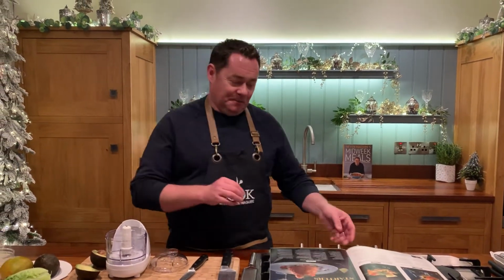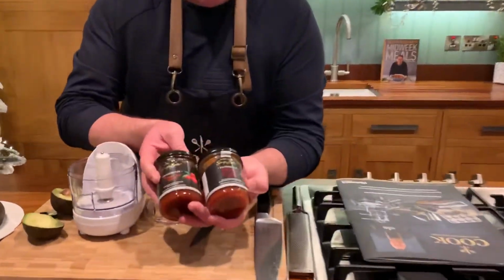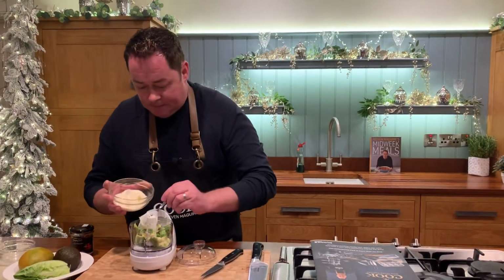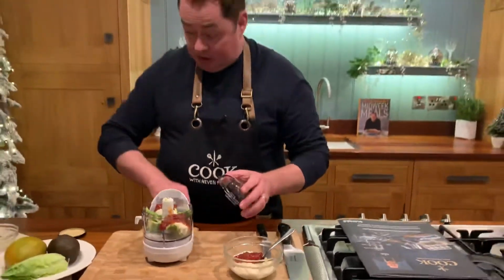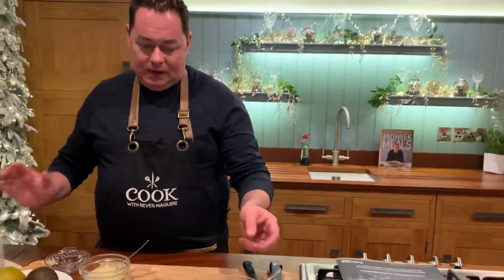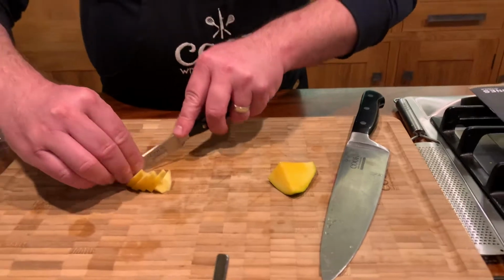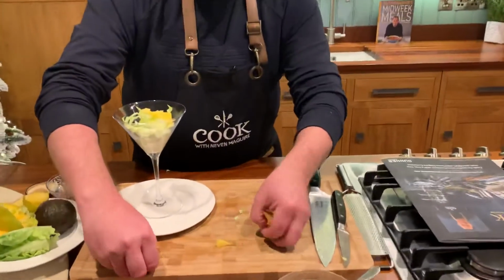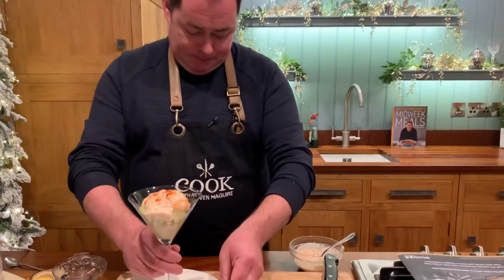Tiger prawn and mango cocktail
This is a perfect light starter with lots of flavours and textures  enjoy 😉